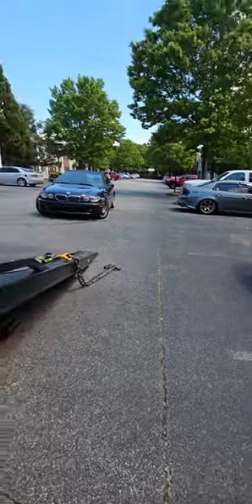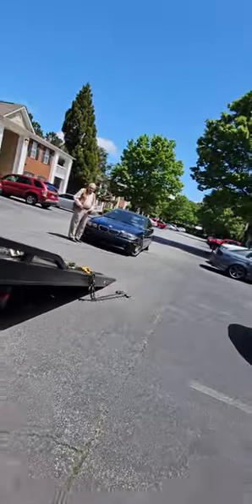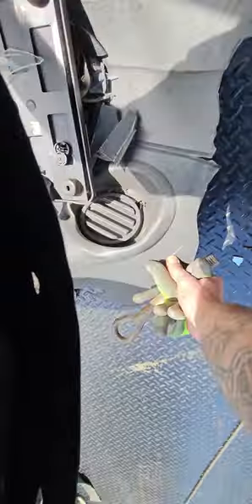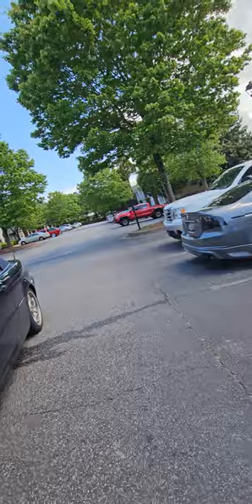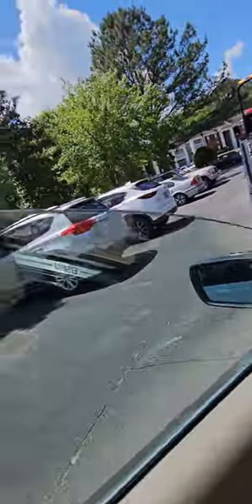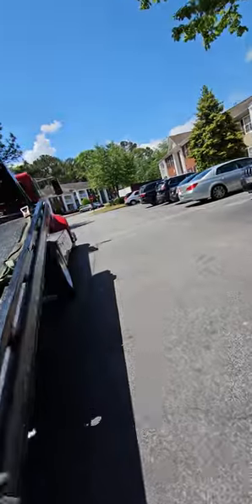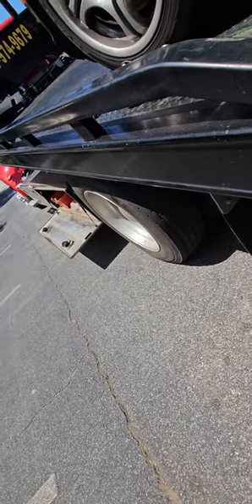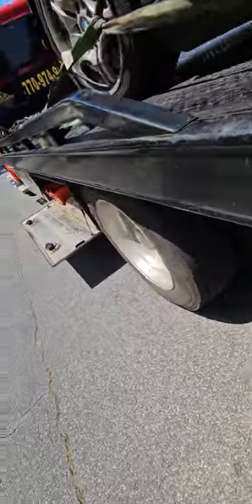Bmw tow#viral#youtube#shorts#short#youtubeshorts#ytshorts#youtuber#wrecker#towtruck#tow#rollback#cat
Loading a Bmw on to a peterbilt rollback flatbed towtruck.I can't believe how fast the channel is growing and I owe it all to you guys. Thanks to each and everyone of you from the Malone family. youtube youtuber tow towing towtruck peterbilt wrecker video video rollback. youtube youtuber wrecker video youtube tow youtuber wrecker towtruck video shortvideo rollback .